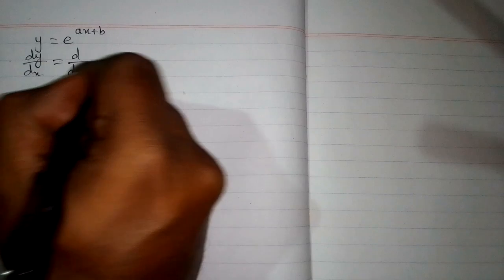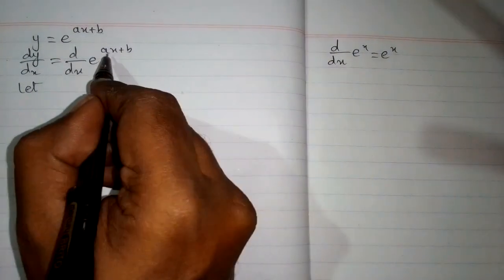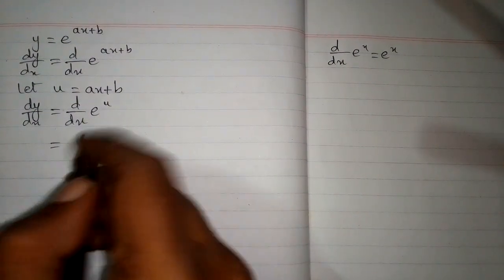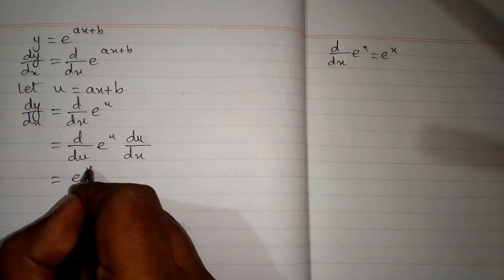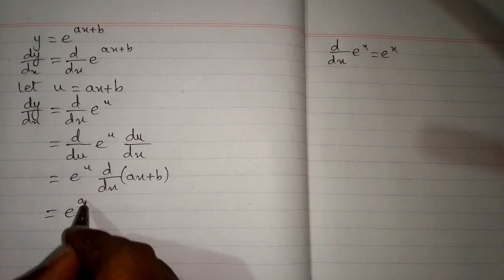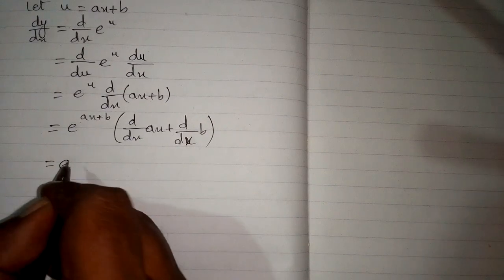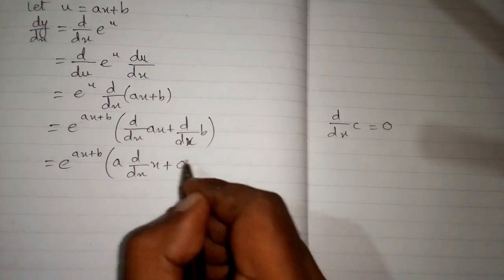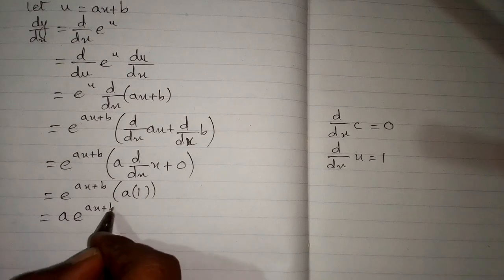Derivative of e^(ax+b) || Differentiation of Exponential Function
In this video we shall learn how to find the derivative of an exponential function